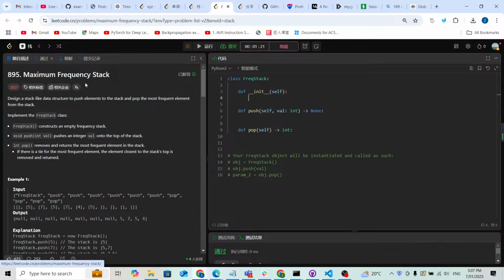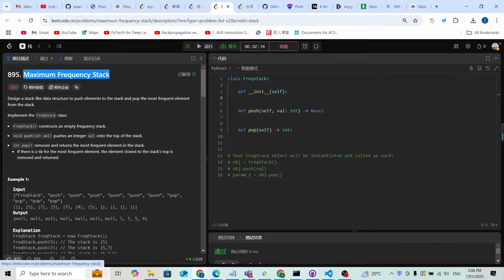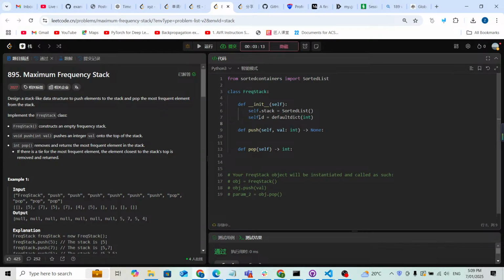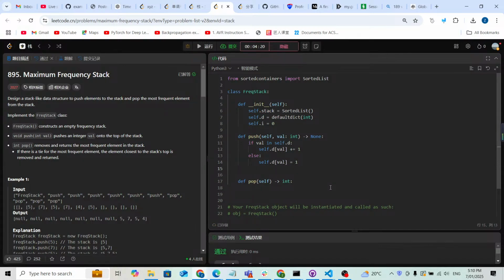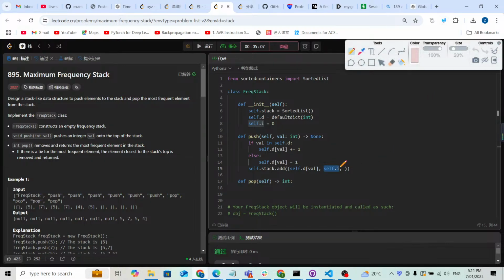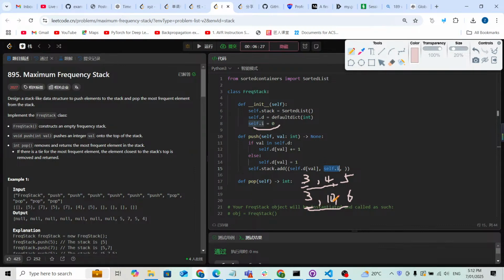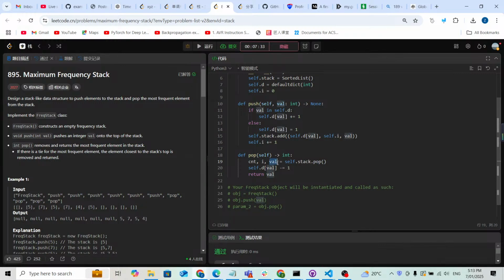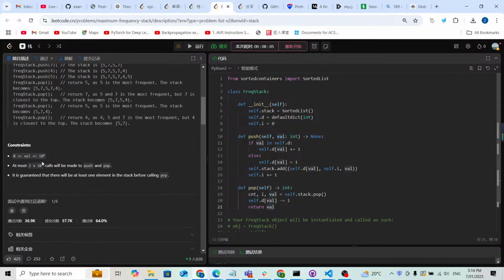Leetcode 895. Maximum Frequency Stack (sorted list and dict)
895. Maximum Frequency Stack